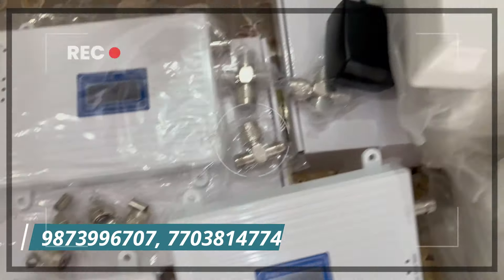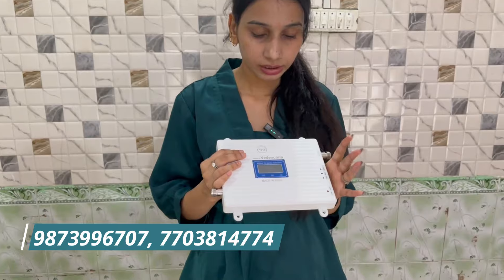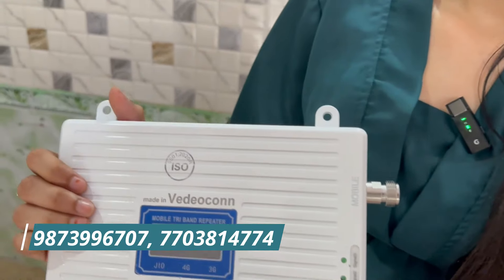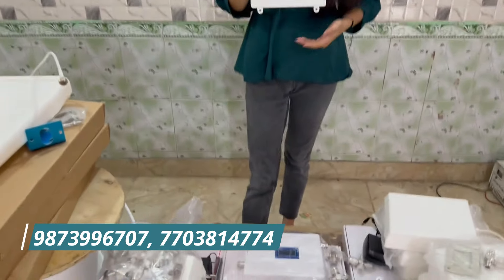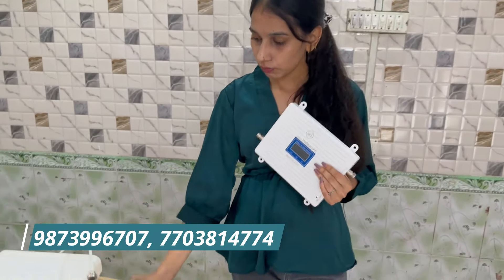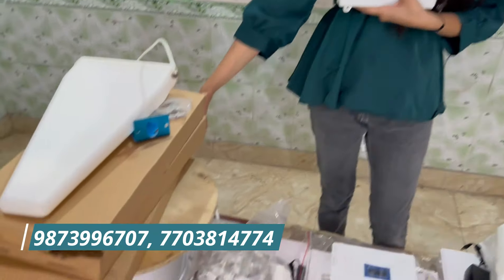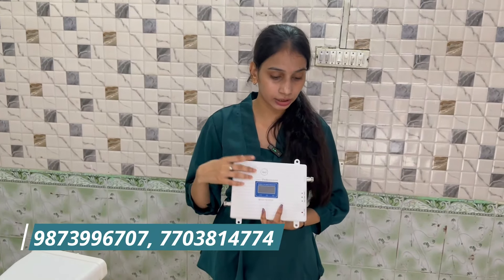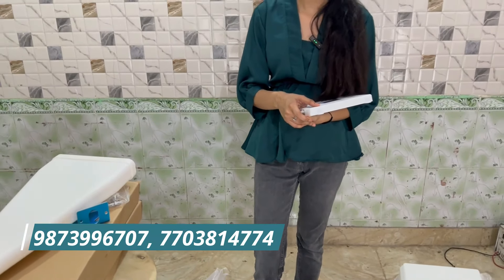Mobile Signal 5G, 4G, 3G Booster | phone signal booster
रोज के 15000 कमाए | Cheapest Business Idea 2023 | Business Booster | LaunchPat Idea

Address C 15 Krishna nagar East Delhi 51
अपने  बिजनेस के लिये  YouTube पर Videos डलवाने के लिये Mail करे
अपने कारोबार की वीडियो बनवाने के लिए लिंक पर क्लिक करे :-
ये वीडियो सिर्फ होलसेल मार्किट की जानकारी देने के उद्देस्य से बनाई गयी है | ssv vlog  Paid Promotion करता है  | यदि आप वीडियो के माध्यम से कोई भी खरीदारी करते है और आपके साथ कुछ धोका या नुक्सान होता है तो इसमें ssv vlog और YOUTUBE की कोई जिम्मेदारी नहीं होगी | ग्राहक अपनी खरीदारी अपने सूझ बुझ से और सोच समझ के करे |
mobilenetworkantenna kaise banaye
immunity booster,
booster vaccine,
wifi signal booster,
wcdma,
mobile signal booster,
booster dose,
immune system booster,
3g mobile,
wifi extenders,
tetanus booster,
vaccine booster shot,
mobile network booster,
nokia 3310 3g,
phone signal booster,
3gs,
cell phone booster for home,